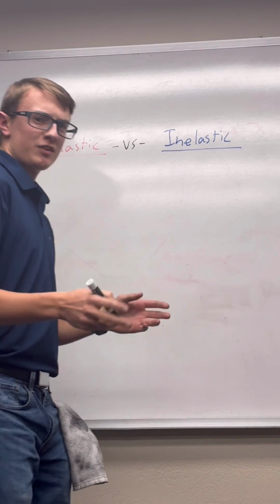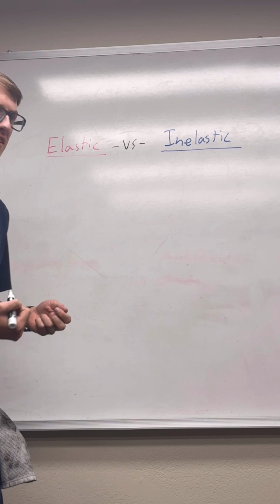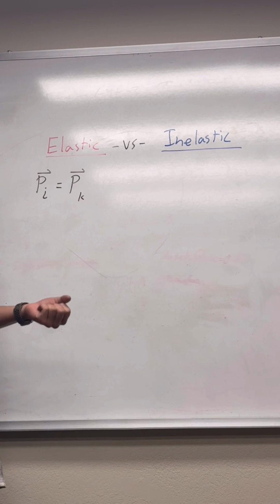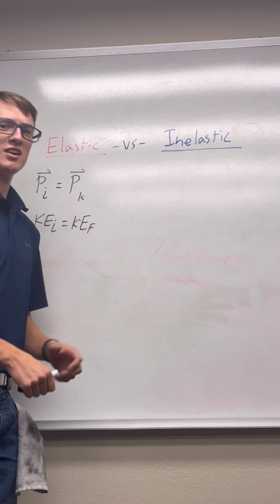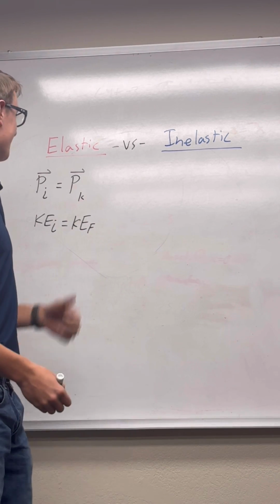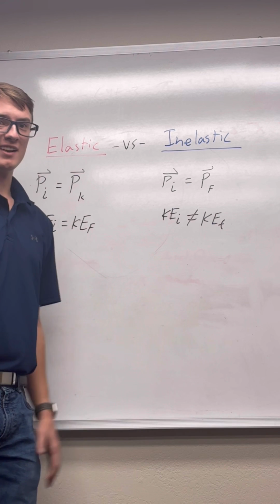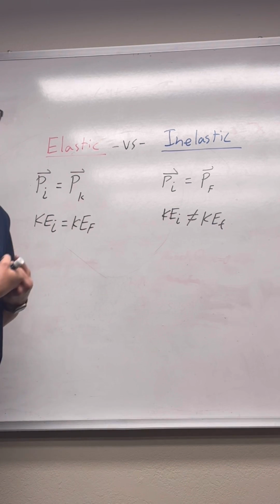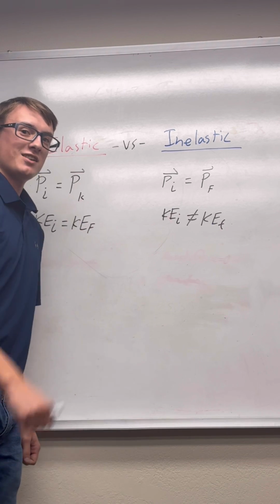Crash course of Elastic vs Inelastic Collisions